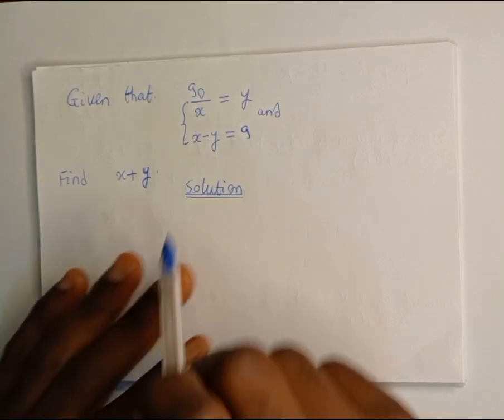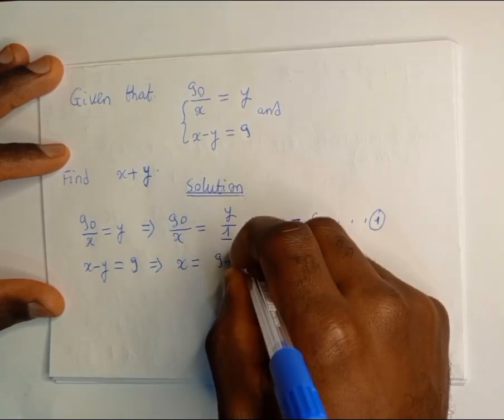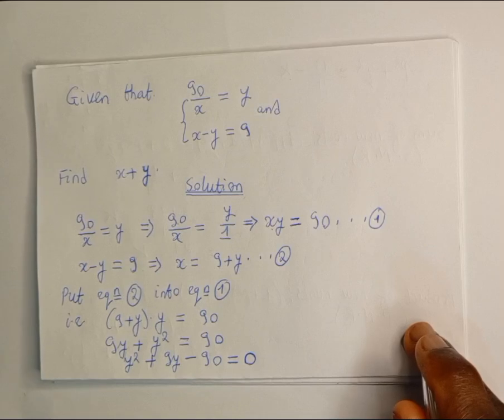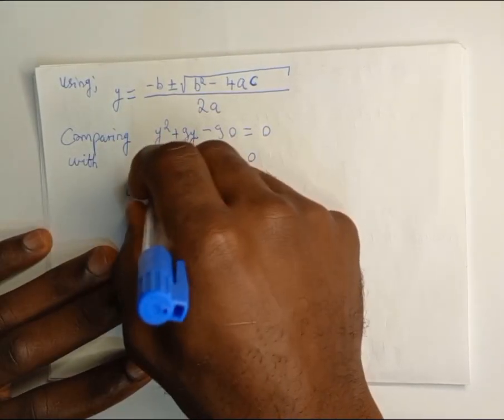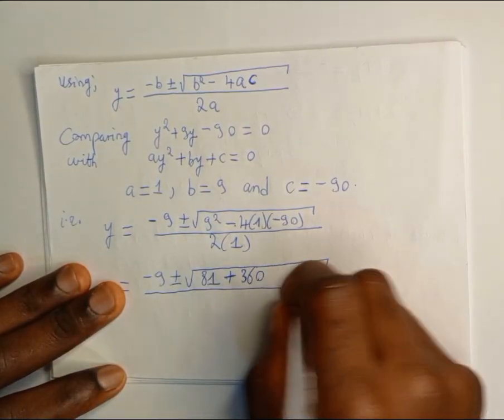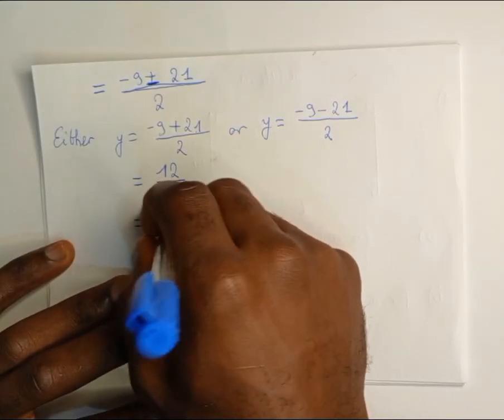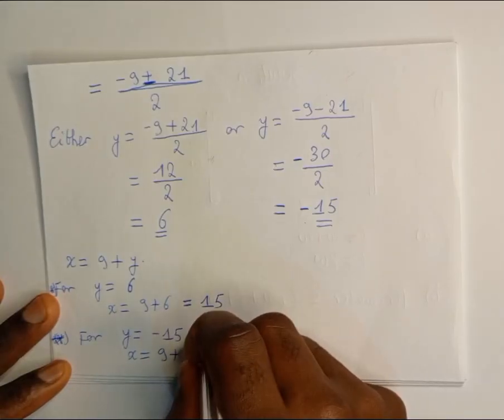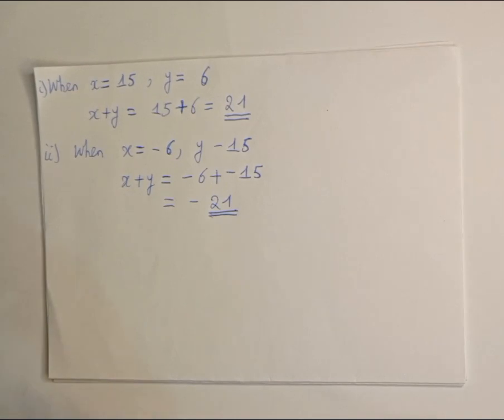Solving a system of simultaneous equations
After watching this video, you would be able to solve this system of simultaneous equations.
Simultaneous Equations
Methods
1. *Substitution method*: solve one equation for one variable and substitute into the other equation.
2. *Elimination method*: add or subtract the equations to eliminate one variable.

Examples
1. *Solve*: $x + y = 4$ and $x - y = 2$
    - Add the equations: $2x = 6$
    - $x = 3$
    - Substitute $x$ into one of the original equations: $3 + y = 4$
    - $y = 1$
2. *Solve*: $2x + 3y = 7$ and $x - 2y = -3$
    - Multiply the second equation by 2: $2x - 4y = -6$
    - Subtract the equations: $7y = 13$
    - $y = \frac{13}{7}$
    - Substitute $y$ into one of the original equations: $2x + 3(\frac{13}{7}) = 7$

Tips
1. *Check the solution*: verify the solution by plugging it back into both original equations.
2. *Use the method that works best*: choose the method that seems most efficient for the given equations.

Practice
Try solving these simultaneous equations:

1. $x + 2y = 5$ and $3x - 2y = -1$
2. $2x - y = 3$ and $x + 3y = 7$
Steps
1. *Write the equations*: write the two equations.
2. *Choose a method*: choose a method to solve the system (substitution or elimination).
3. *Solve for one variable*: solve for one variable in terms of the other.
4. *Substitute or eliminate*: substitute or eliminate to find the value of one variable.
5. *Find the other variable*: find the value of the other variable.

Example
Solve: $2x + 3y = 7$ and $x - 2y = -3$

Solution (Elimination Method)
1. Multiply the second equation by 2: $2x - 4y = -6$
2. Subtract the equations: $(2x + 3y) - (2x - 4y) = 7 - (-6)$
3. $7y = 13$
4. $y = \frac{13}{7}$
5. Substitute $y$ into one of the original equations: $2x + 3(\frac{13}{7}) = 7$
6. Solve for $x$: $2x = 7 - \frac{39}{7}$
7. $2x = \frac{49-39}{7}$
8. $2x = \frac{10}{7}$
9. $x = \frac{5}{7}$

Final Answer
The solution is $x = \frac{5}{7}$ and $y = \frac{13}{7}$.

Practices
Try solving these systems of simultaneous equations:

1. $x + 2y = 5$ and $3x - 2y = -1$
2. $2x - y = 3$ and $x + 3y = 7$